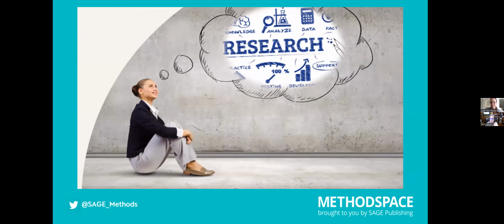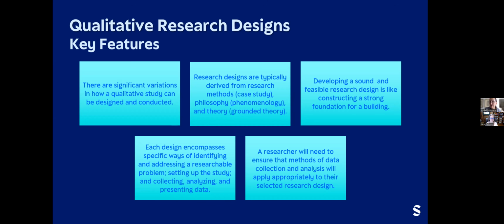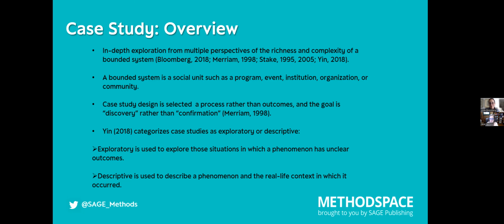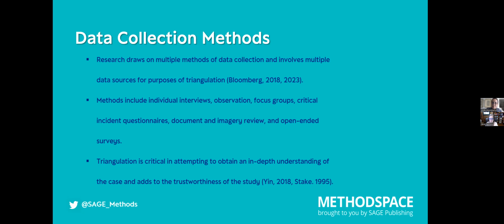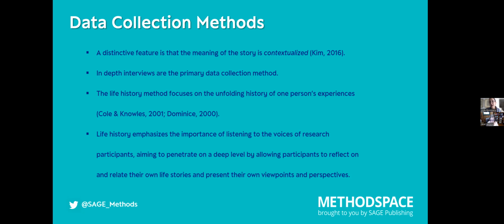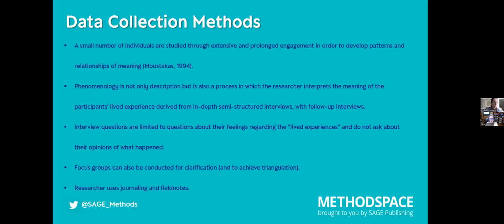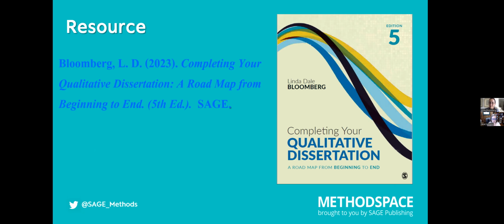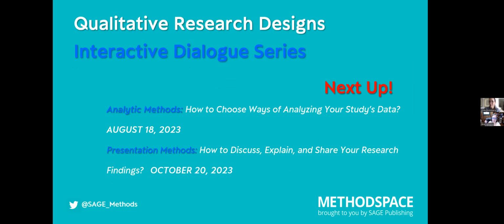Data Collection for Qualitative Studies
This presentation from Drs. Linda Bloomberg and Janet Boberg is an excellent overview for student and novice researchers.